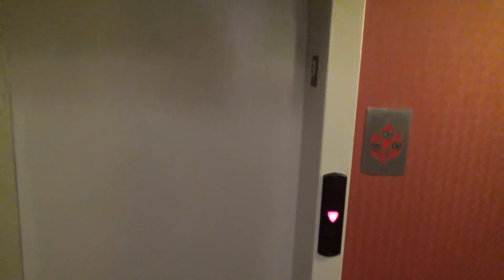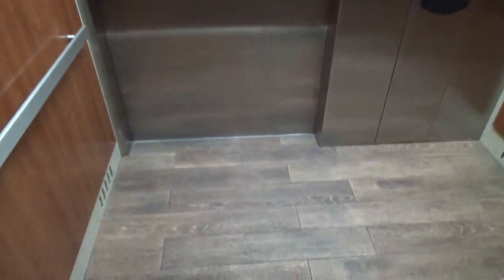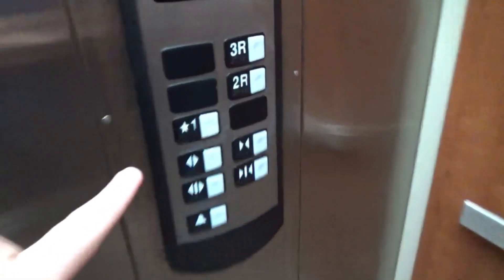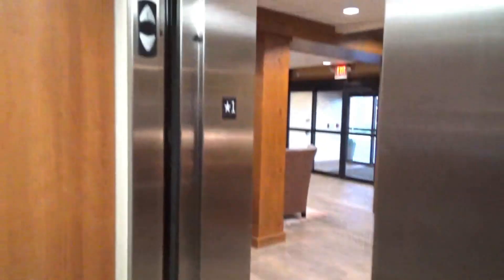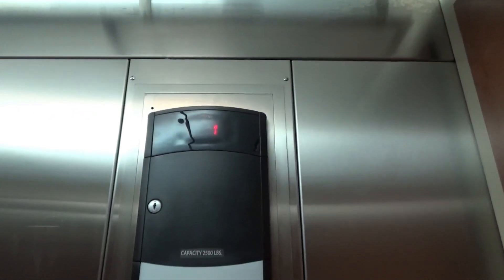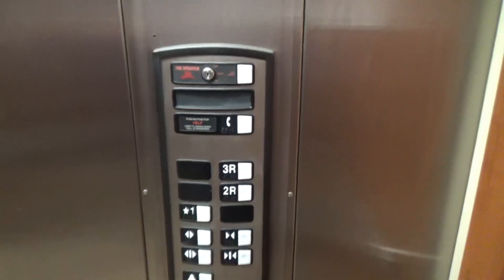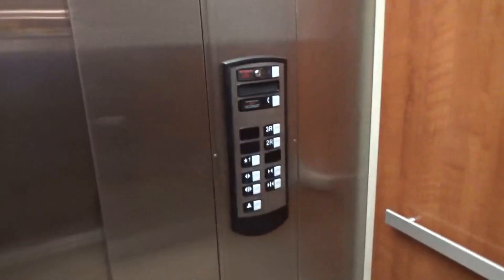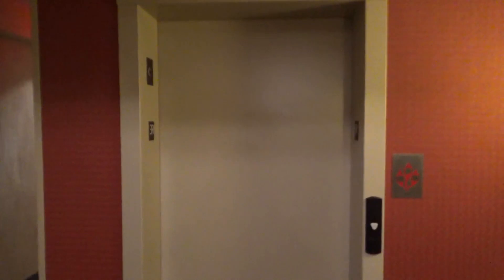Schindler 330A Hydraulic Elevator @ Best Western Plus Intercourse Village Intercourse PA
(4-1-24) This is the elevator at the Best Western Plus located in Intercourse PA, which is a rather big tourist town in Lancaster County. This is a rather basic Schindler 330A that appears to be a somewhat newer install as I think part of this property used to be a canning store which unfortunately, does not exist no more. But other than that, there isn't much to say about this elevator other than this being quite busy as this is the only elevator in this hotel.